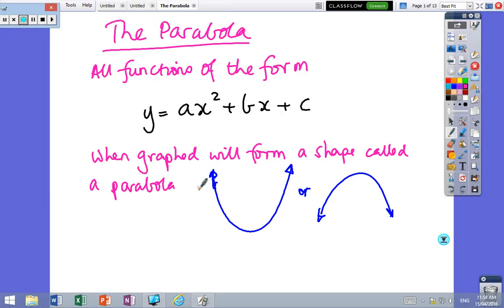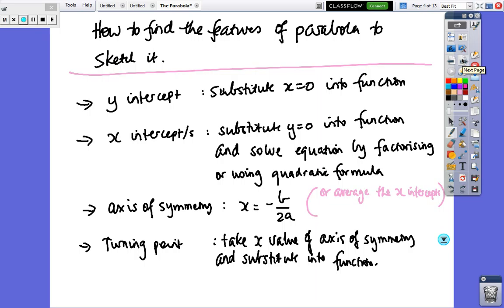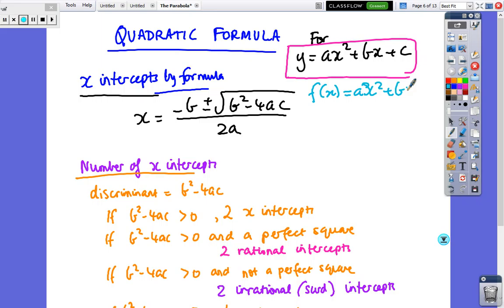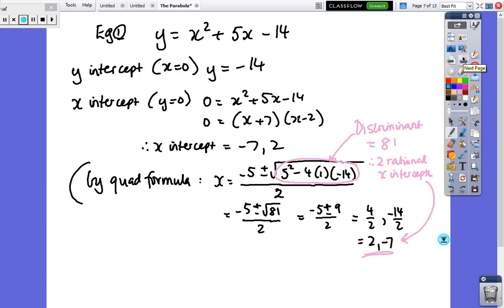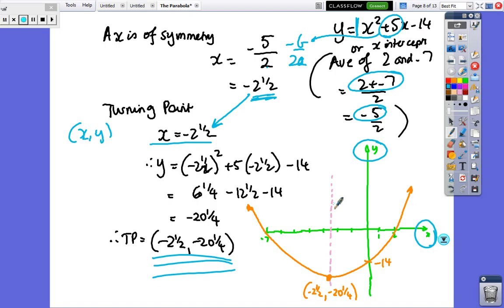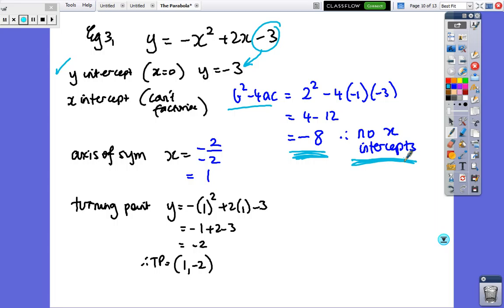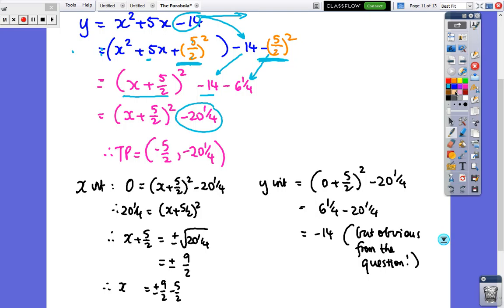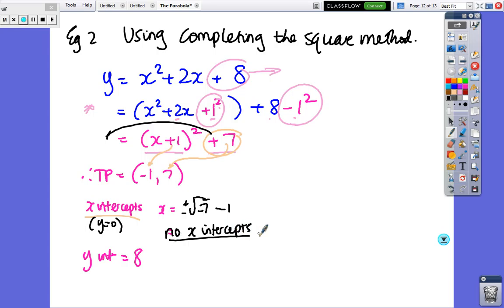The Parabola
Year 11 Methods: The Parabola